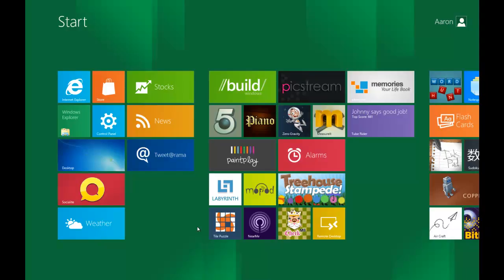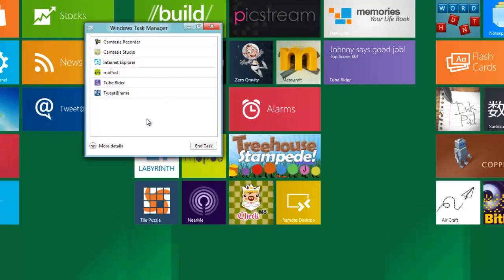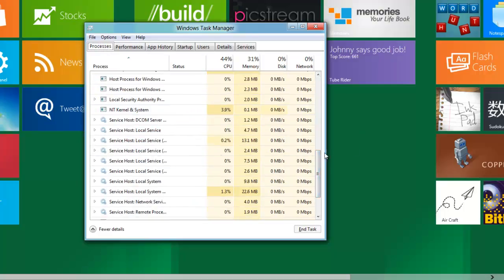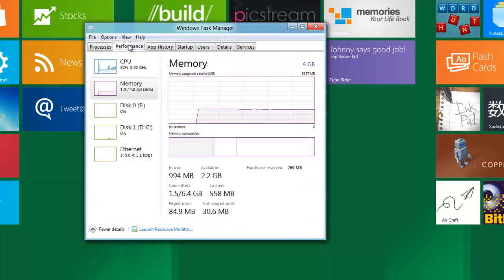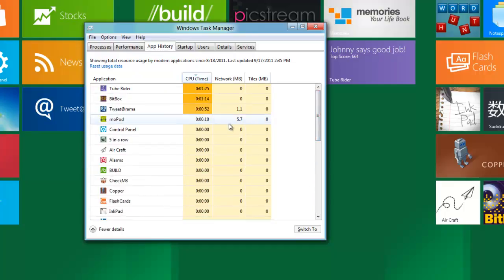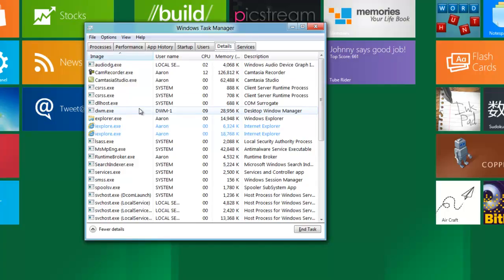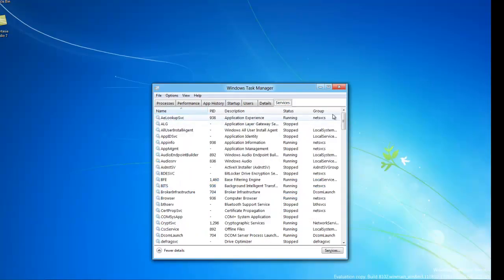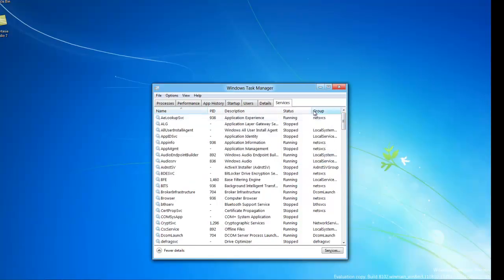The Opinionated Nerd - Windows Developer Preview: Task Manager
A quick look at the new task manager in the Windows Developer Preview.